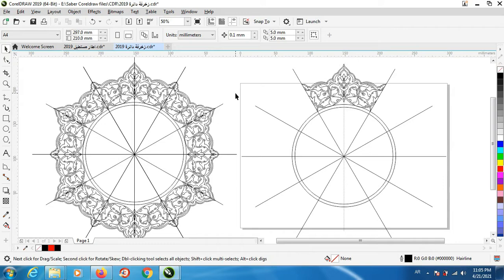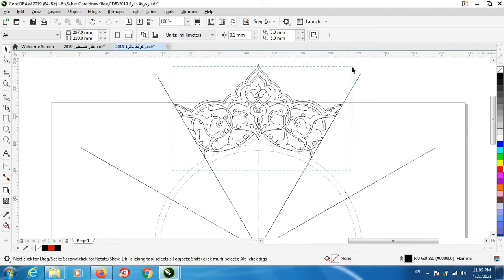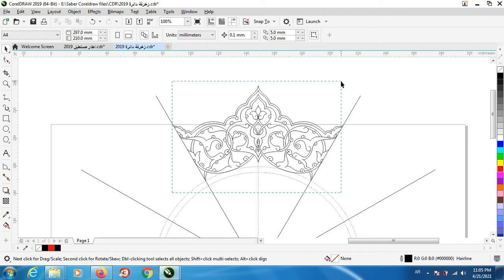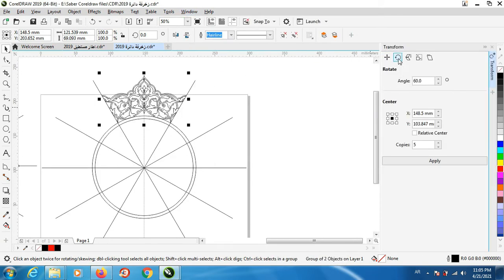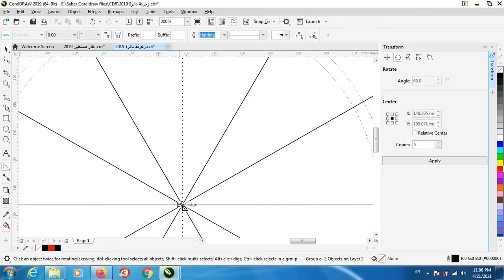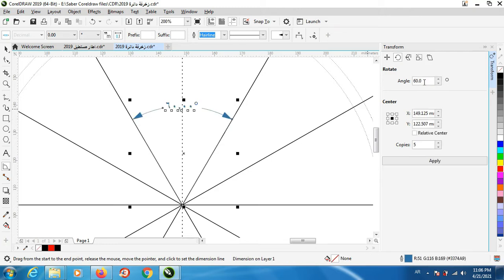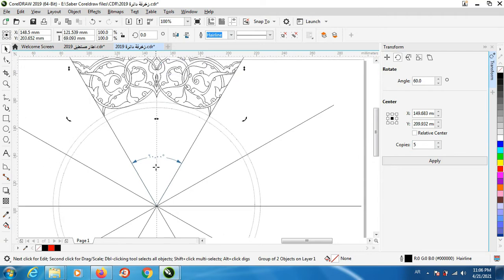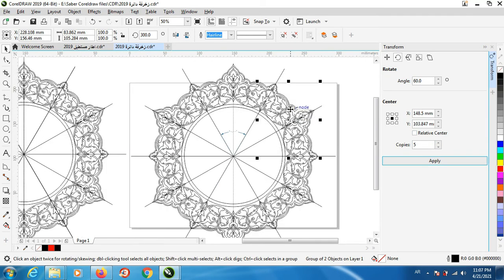CorelDraw Arabesque: 34 decoration Round frame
Full updated playlist for most of Arabesque tutorials from drawing the leafs till you finish your first arabic decoration. . step by step with some explanations about the component of the arabesque .
On CorelDraw .